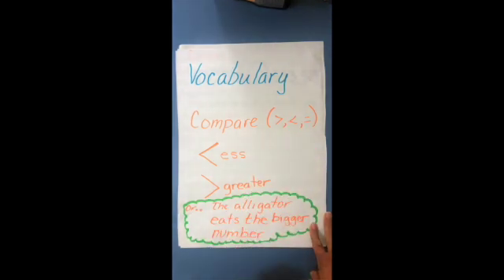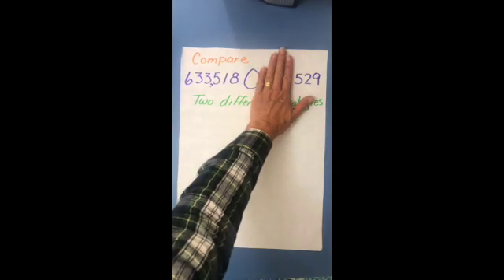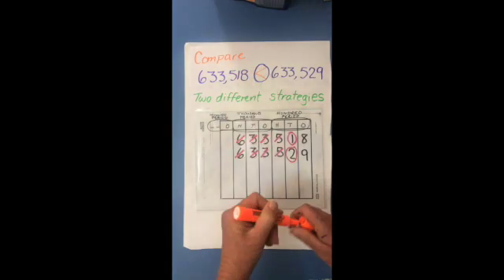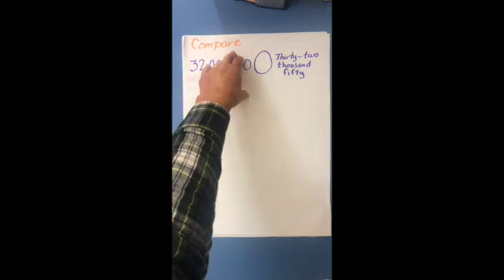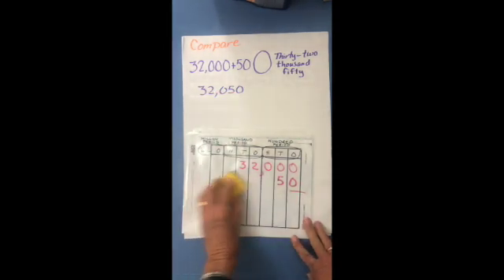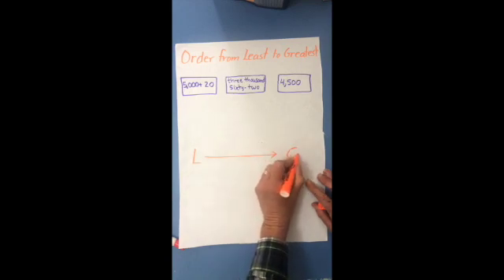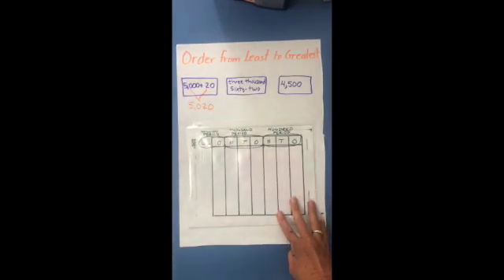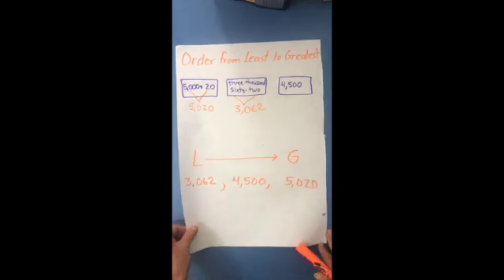Comparing Numbers 4NBT2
This video is about Comparing Numbers 4NBT2